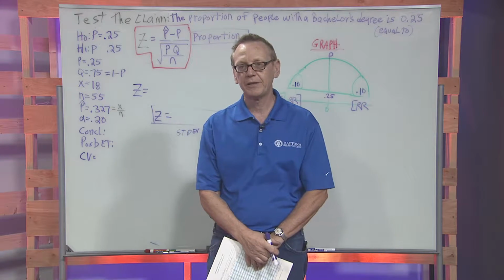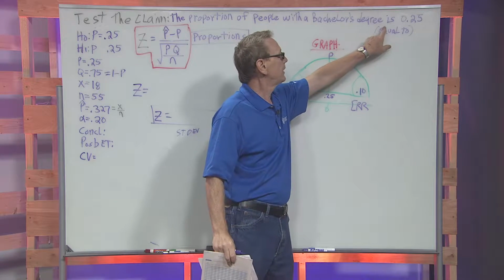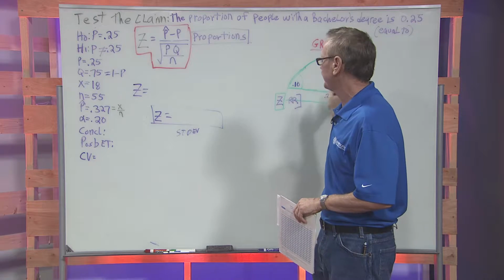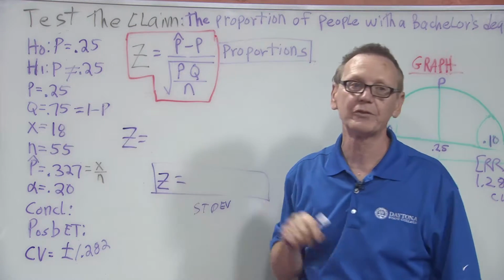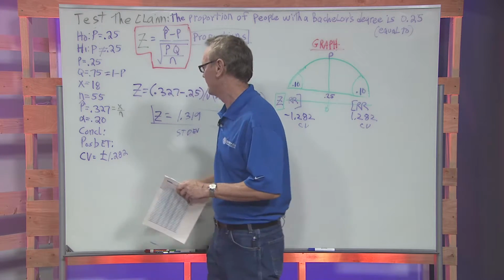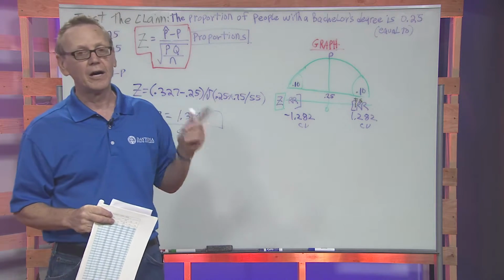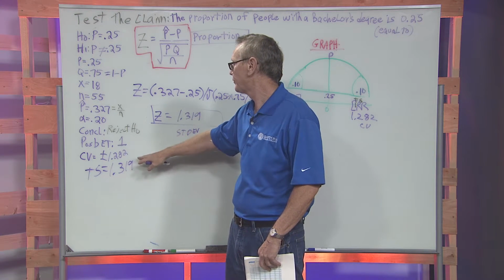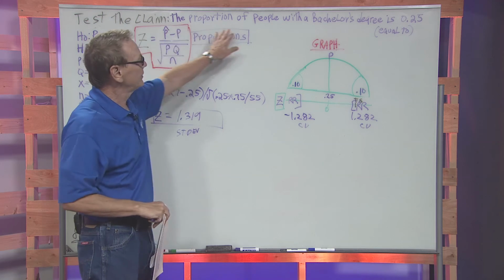Testing Claims The proportion of people with a bachelor's degree is equal to 0 25 Standard Long